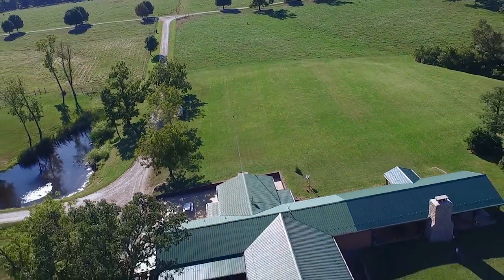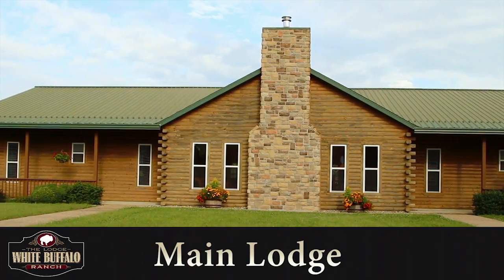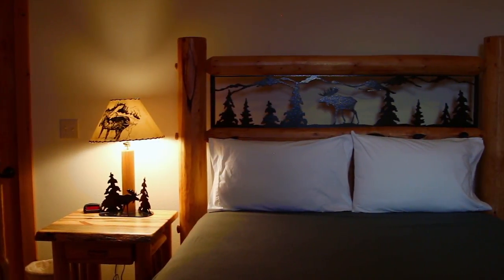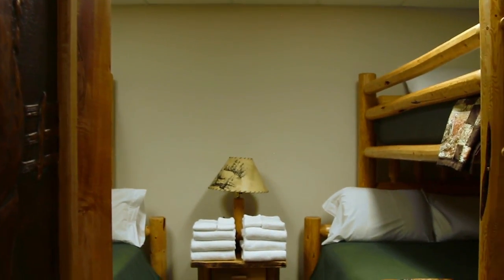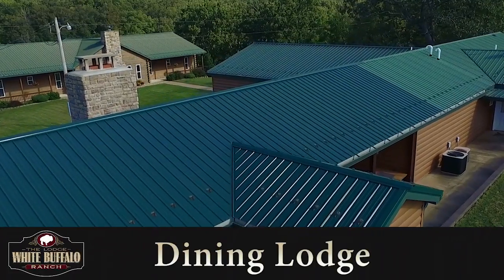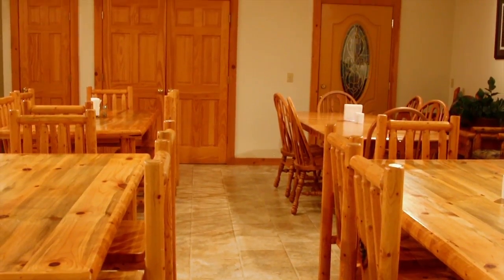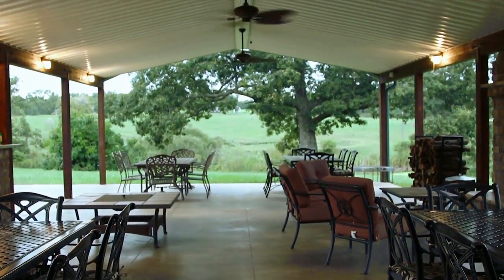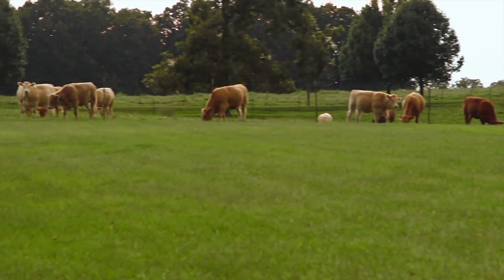The White Buffalo Ranch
The White Buffalo Ranch is located in Falcon, Missouri near Lebannon. The ranch features over 800 acres of fun and beautiful Ozark scenery. The lodge sleep up to 28 of your closest friends and colleagues. A separate dining hall has an amazing commercial kitchen and a outdoor kitchen. There is plenty of room to gather and spend time chatting and laughing. to learn more.